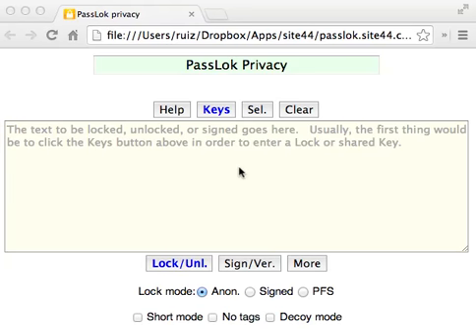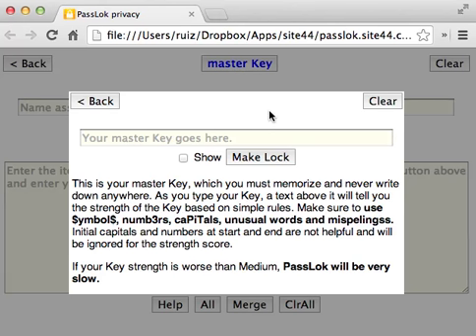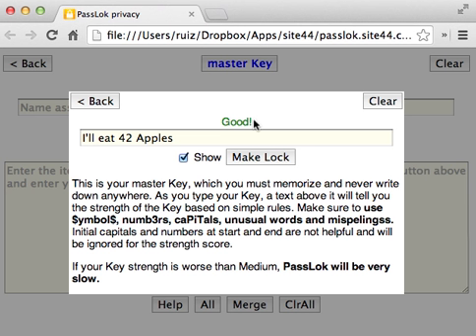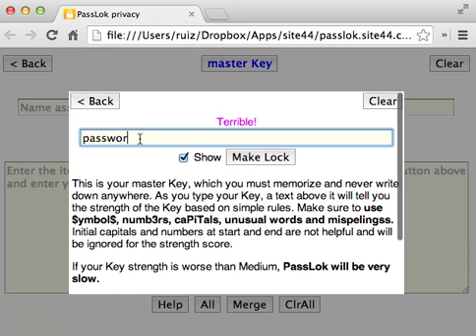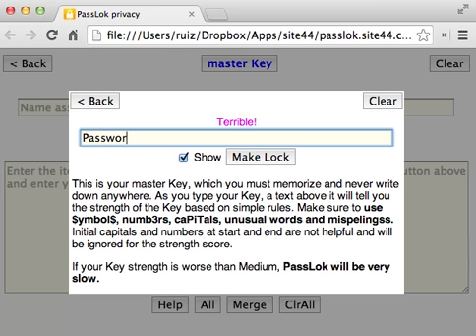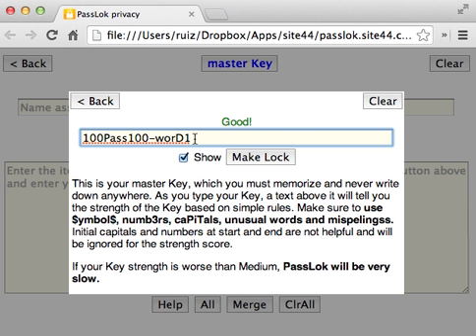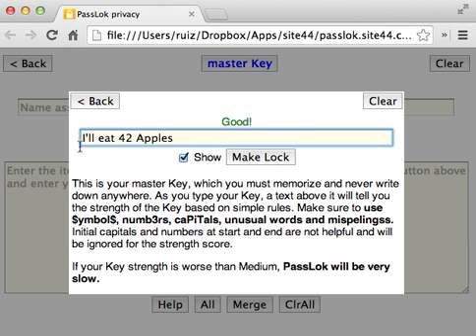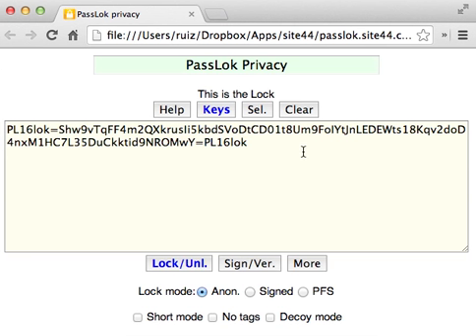PassLok 1.6- Make a good master Key and its Lock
The Key screen has been relocated in PassLok 1.6. This video shows you how to navigate the new interface.

To make a master Key:
1. Click the master Key button, then start typing in the box. As you type, a text above the box will tell you how strong the Key is, based on simple rules. If you want to see what you are typing and don't mind people peering over your shoulder, check the Show checkbox.

2. The Key will be stronger if it contains caPiTals in unusual places, numb3rs, and $ymbol$. If you use common words, mispelll them to make harder a "dictionary attack." Avoid things that refer to yourself and your family, such as birthdays or nicknames, or anything else that might be easy to guess, like: asdfg, qwerty, password, PassLok, and the like. Alternatively, you can use anything that is not a standard dictionary word instead of your email.

3. Bear in mind, however, that you should be able to remember your master Key without having to write it down. PassLok will never ask you to change your Key, so this is your chance to make a truly strong master Key that you will use for a long time.

4. PassLok compensates for bad Keys by taking longer to do its computations. If PassLok is slow, this is likely because your Key strength is less than Medium.

To make the matching Lock:
1. Write your secret master Key in the box that is accessed with the Keys button, followed by master Key. It is masked by default, so if you want to display it, check the Show checkbox.

2. Click the Make Lock button. The lock matching that Key will appear in the main box, ready to be emailed or sent by SMS. It is okay to strip the tags up to the "=" sign, or insert spaces, carriage returns, or special characters other than = + or / but not recommended. PassLok will do this automatically if the No tags checkbox is checked prior to locking. The lock can be made available to anyone who wishes to secure messages to be read with the matching Key.